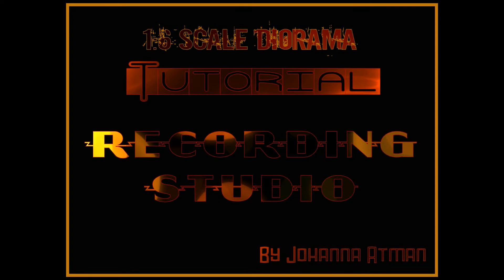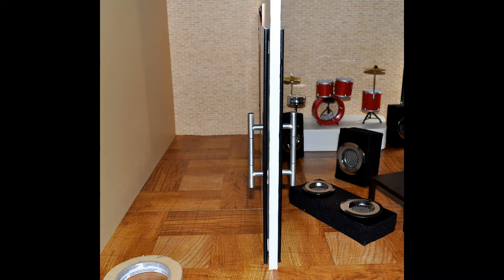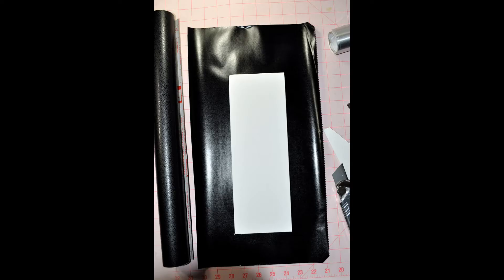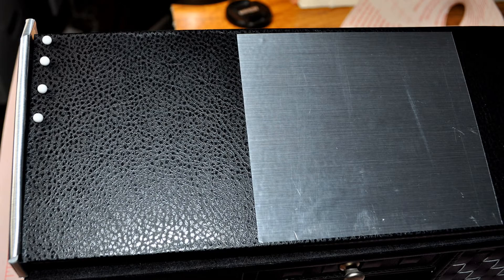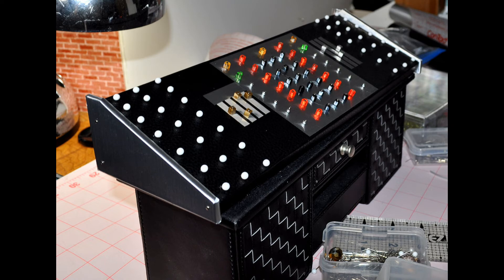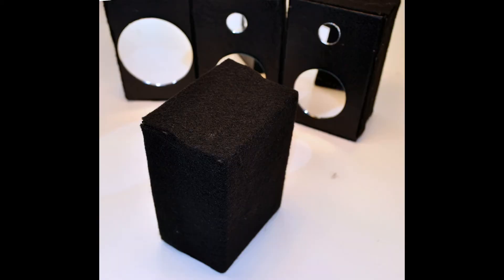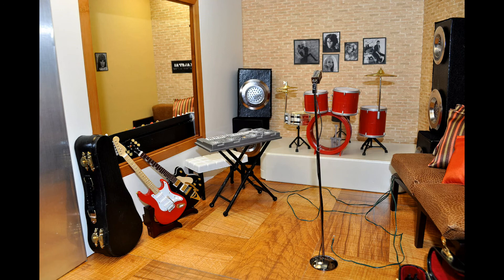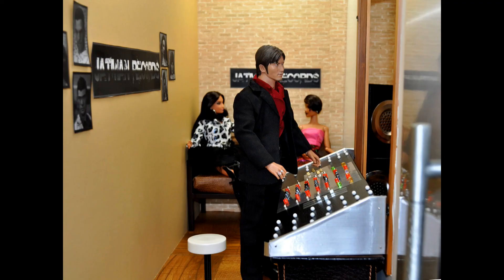DIY - Tutorial 1:6 Scale Recording Studio Diorama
Audio Video of how I built a 1:6 Scale Recording Studio diorama.